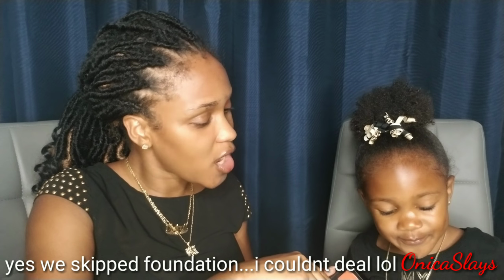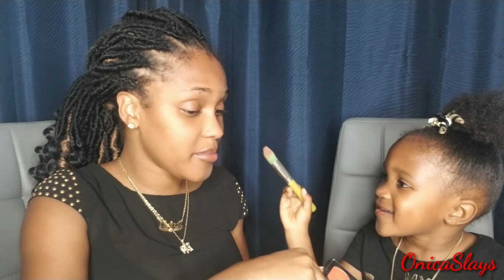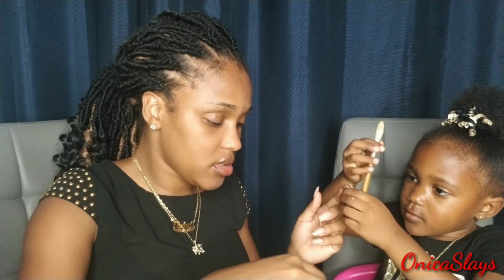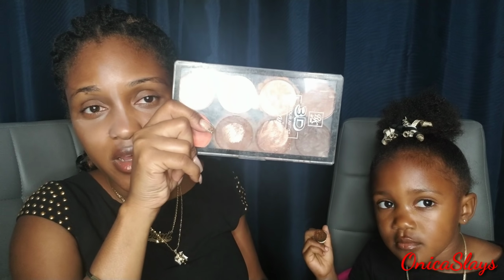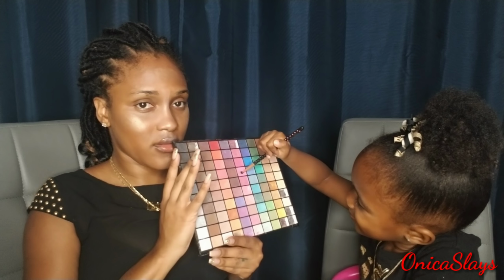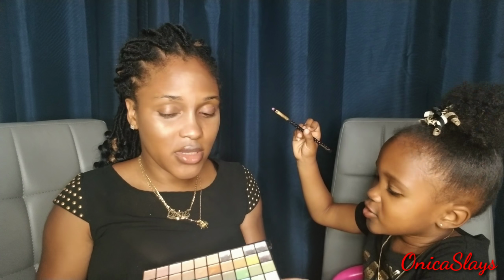MY DAUGHTER DOES MY MAKEUP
Watch my 4 yr old and I slay together